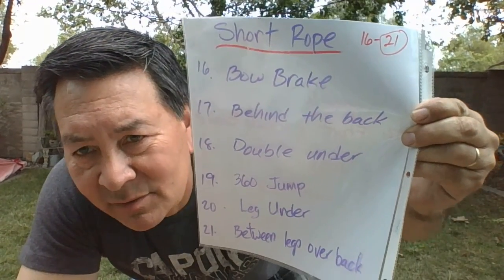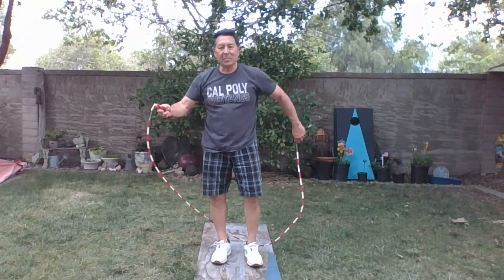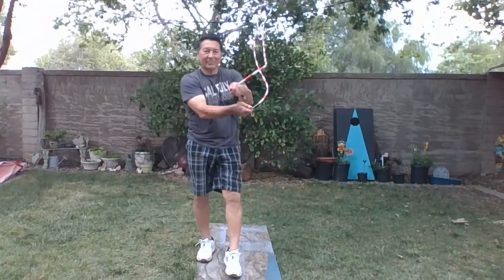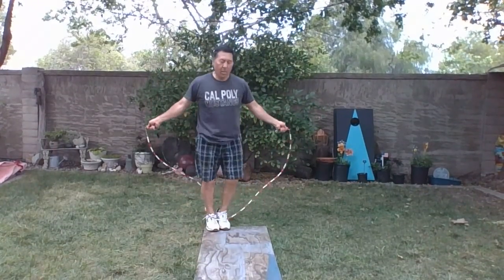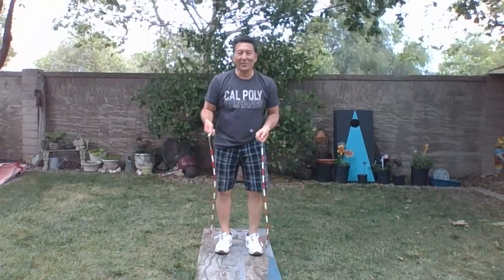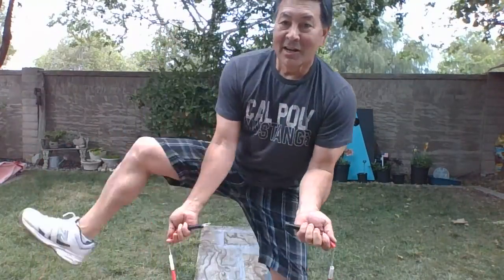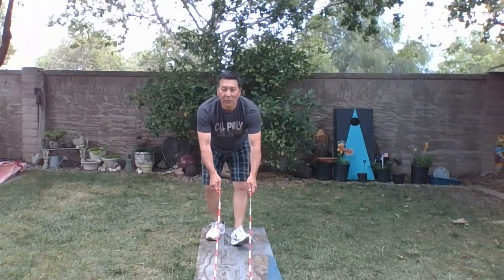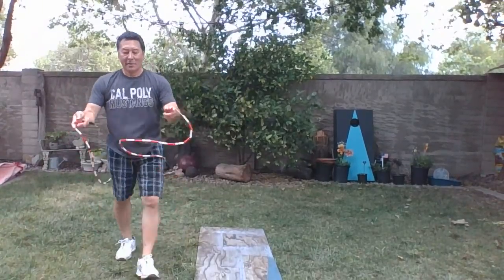Short Rope Skills 16 21